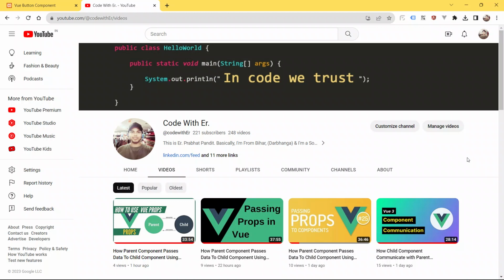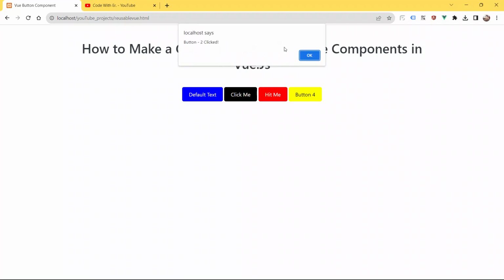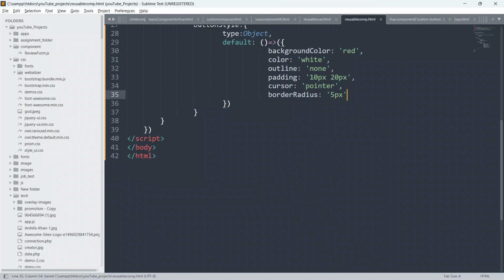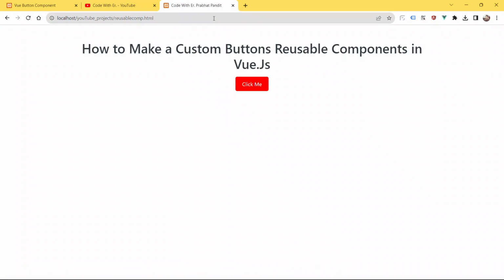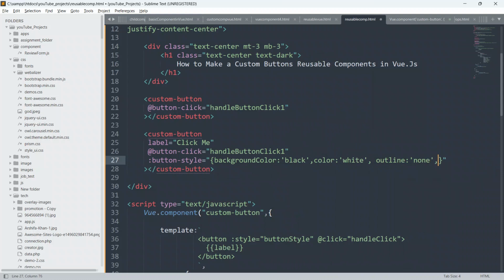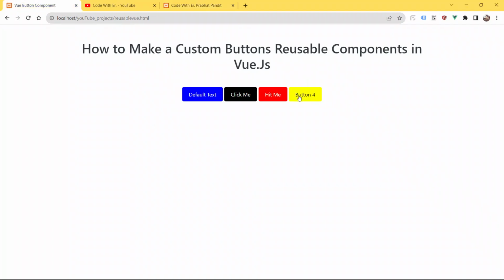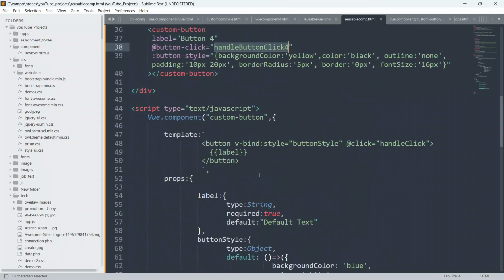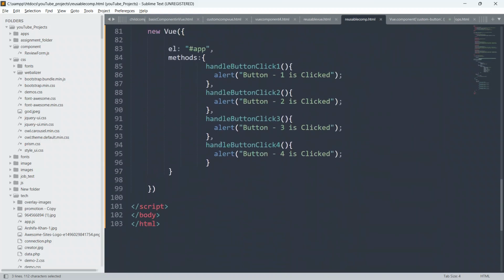How To Create Reusable Component in Vue.js & Pass Data to Parent Component Using Props. Part - 8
Props in Vue.js Components - Use props for parent child communication - Vue.js tutorials - Tutorial - 8
How Parent Component Passes the Data to Child Component by Using Props in Vue.js?
How Parent Component Communicate with Child Component in Vue.js | Vue.js Props. Part - 8
Props Declaration.
Reusable Component.
Reusable Component in Vue.js
What is Props in Vue.js?
Props in Vue.js
Passing Props in Vue
props in Vue.
props in Vue.js.
props Vue.js Tutorial.
props Tutorial.
props Tutorial in English
Child Component in Vue.js.
Parent Component in Vue.js.
Vue 3 component communication
Vue Component Communication Part - 8 Parents and Children
How To Create Props in Custom Component in Vue.js?
Creating Components in Vue.JS. Components are a way to write modular & Reusable Codes in Vue.js by Er. Prabhat Pandit | Vue.js in Plain English
Easily build unique, accessible, and lightweight Vue components.
New features in Vue 3 and how to use them - Prabhat Pandit
Vue.js Fundamentals with the Composition API, a FREE Vue.js Course
Exploring Vue.JS: Creating Components with Vue - Ultimate Courses

How To Use Custom Component in Our HTML Codes?
How To Display Custom Component in HTML Code?
How To Create Custom Components in Vue.js?
Intro to Vue.js: Components, Props, and Slots.
Vue.JS - Components
Vue.js Tutorials.
Vue.js Tutorial.
Vue.js Classes.
Vue js classes and tutorial.
Custom Components in Vue.js.
Vue.js Custom Components.
Props in Vue.js